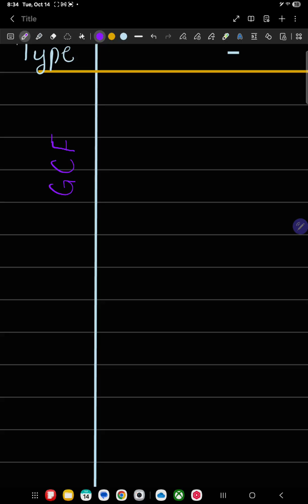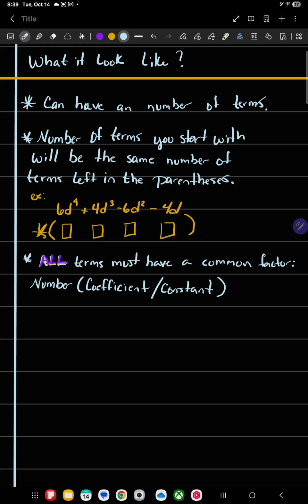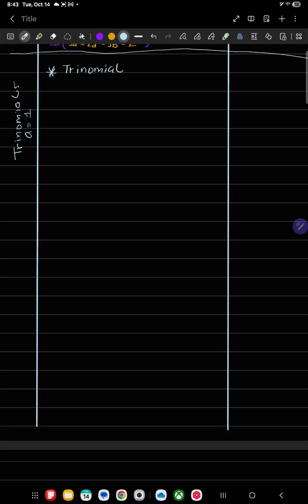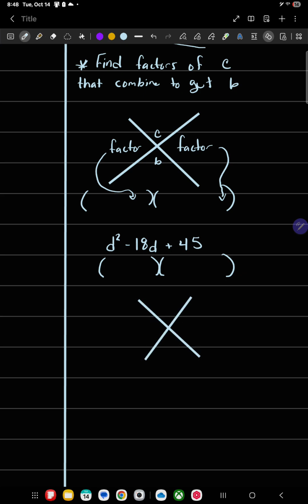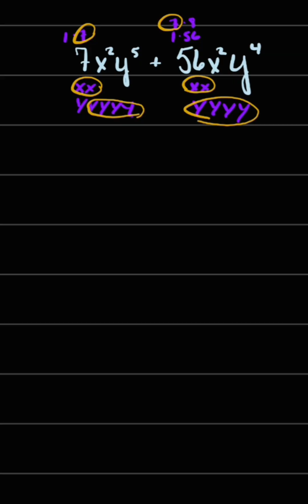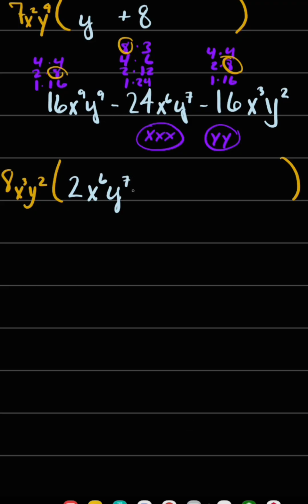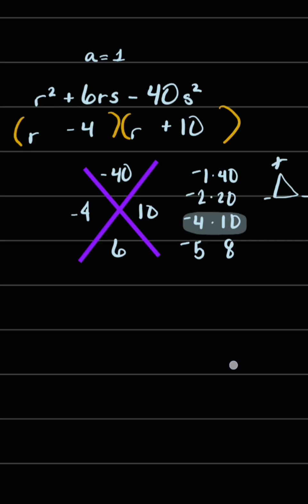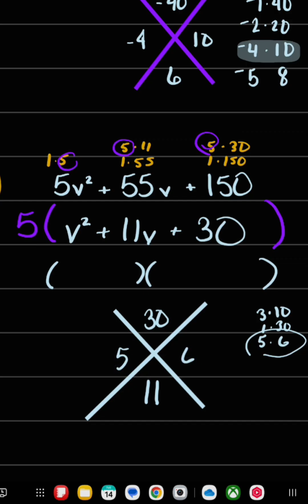Factoring General Polynomials Review